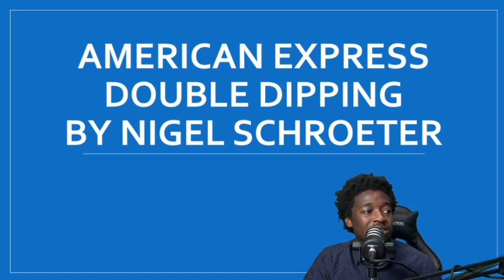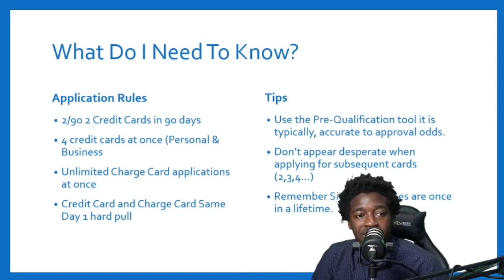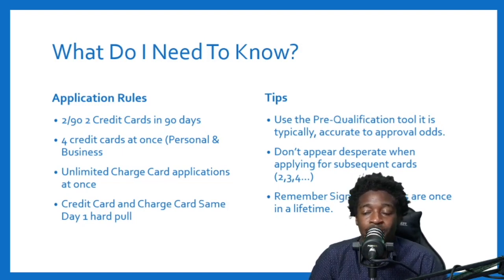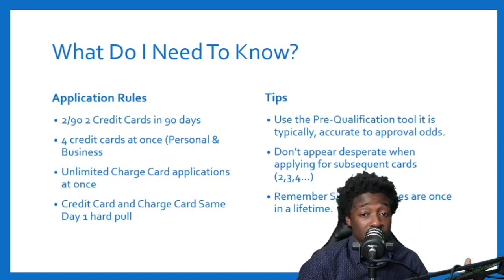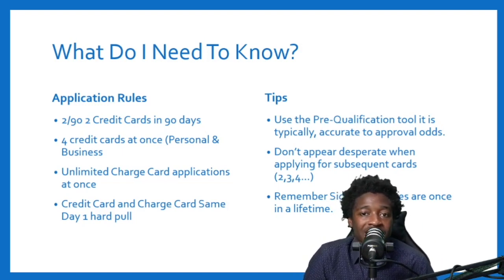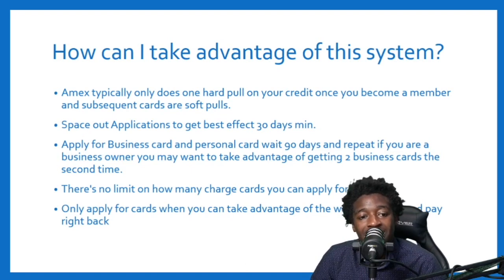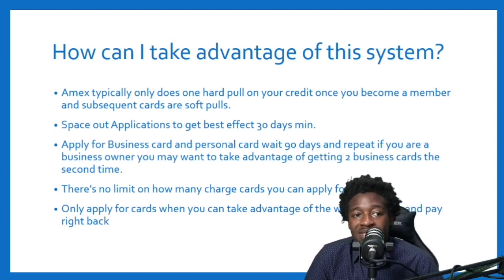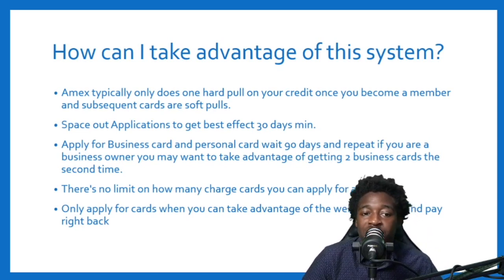How to get 14 credit cards with one inquiry American Express